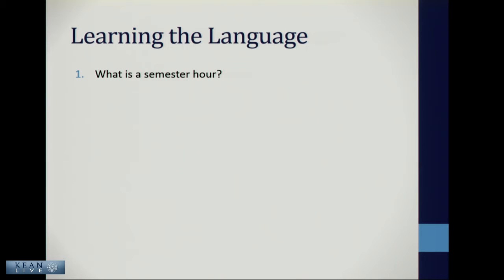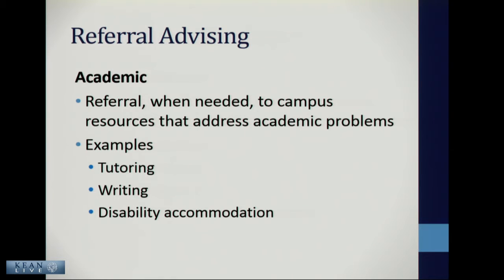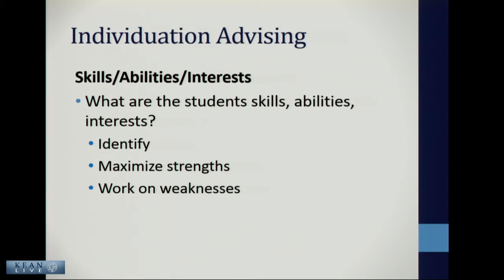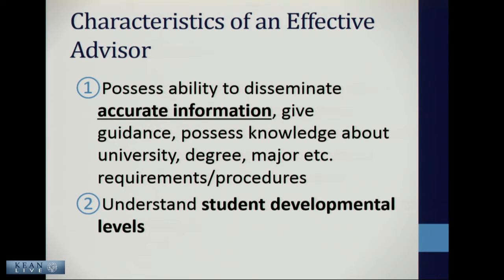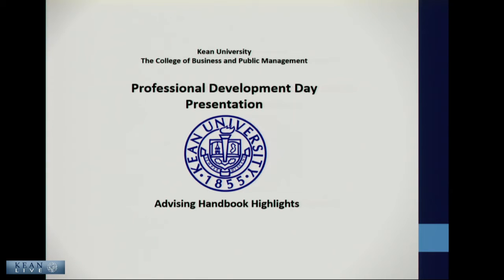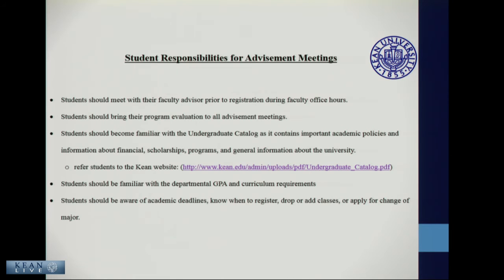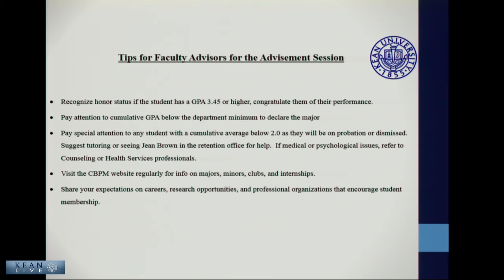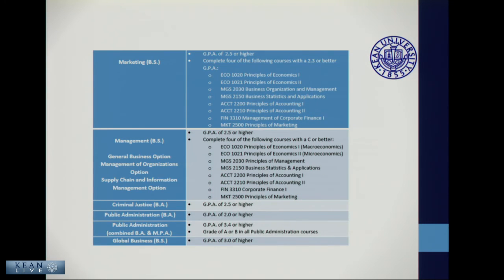Developing Tools for Advising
Hands Only CPR
May 22nd, 2017
STEM Auditorium